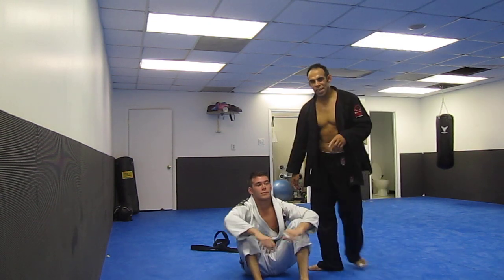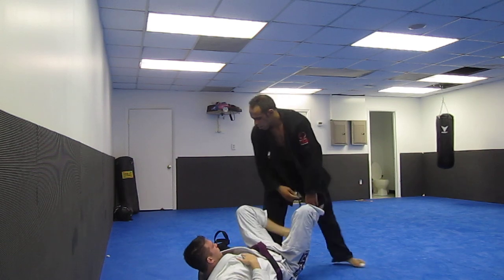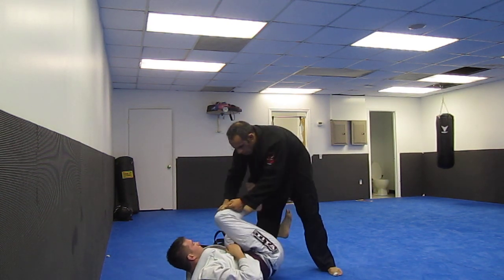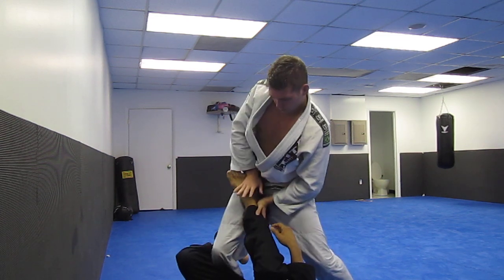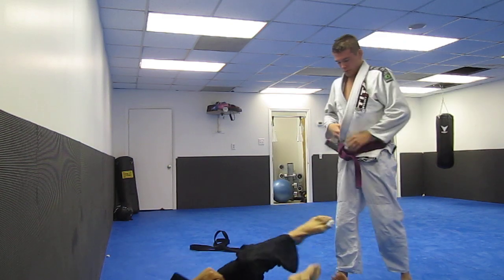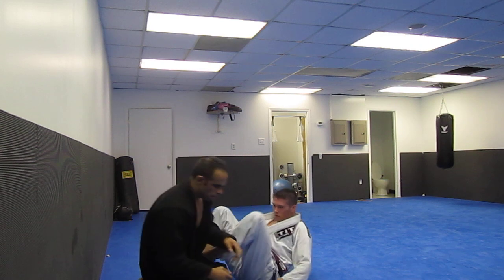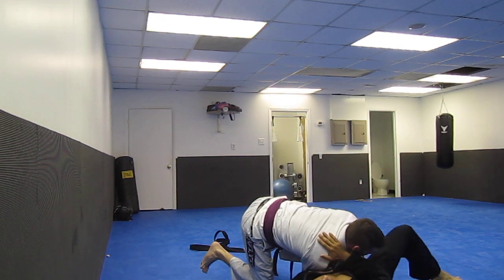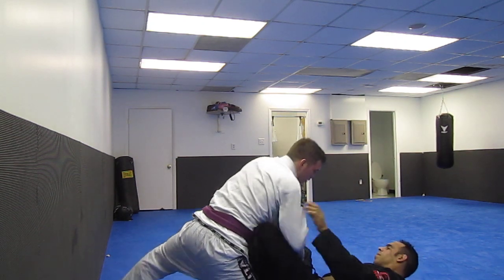BJJ stopping the leg drag pass